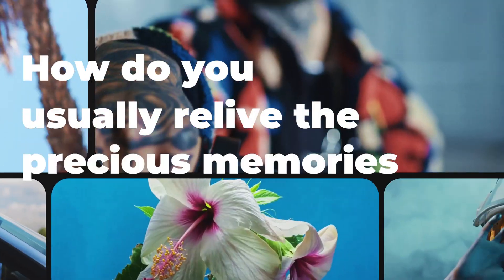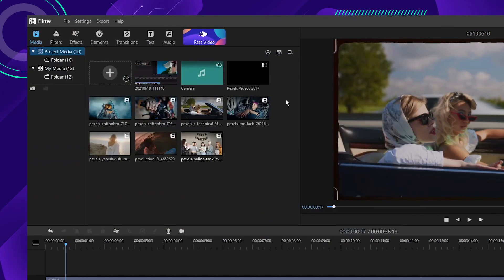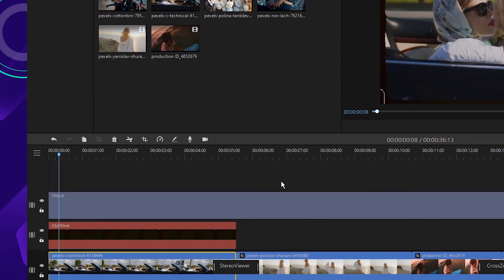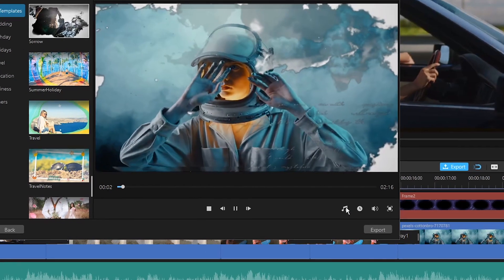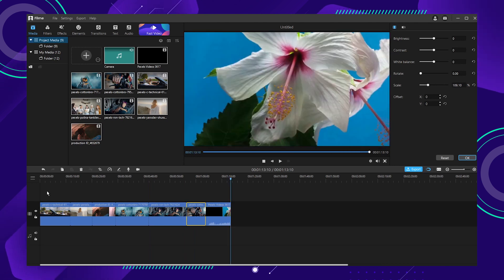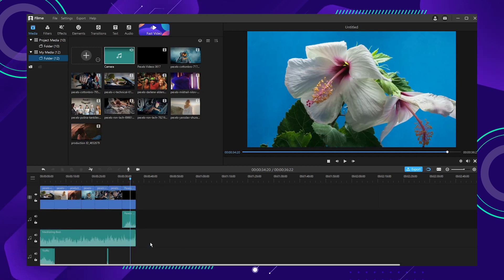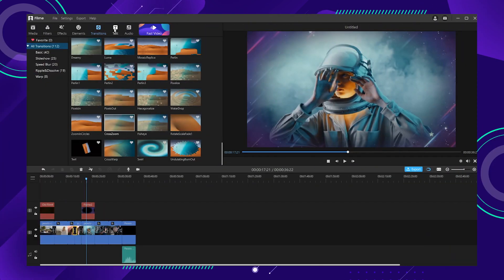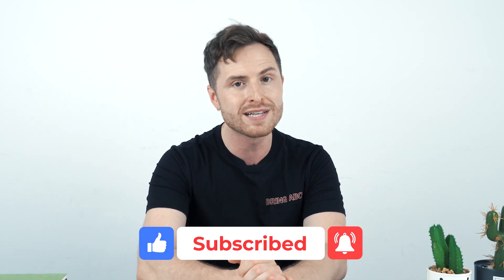How to Edit Videos | Full Filme Video Editing Guide For Beginners 2025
Want to edit a video but don’t know where to start? In this step-by-step tutorial, I'll show you how to edit videos with Filme easily and quickly. Full Filme Video Editing Guide For Beginners 2025

⌚ Timestamps
0:00 How to Edit Videos?
0:32 Download video editor and learn the layout of the Filme
2:28 How to use Fast Video mode and make a video in just a few clicks
3:25 How to edit videos with Filme step by step, full tutorials for beginners
6:45 Outro